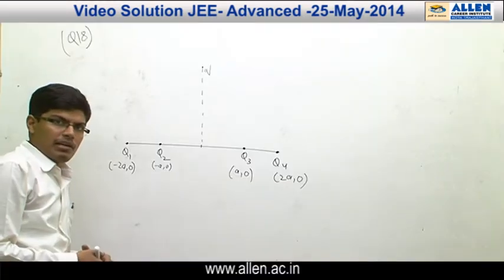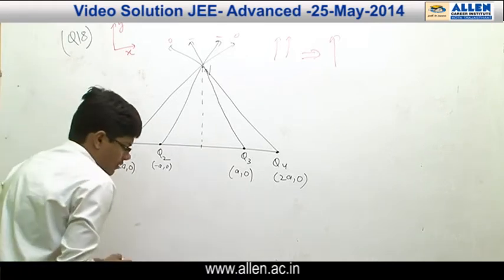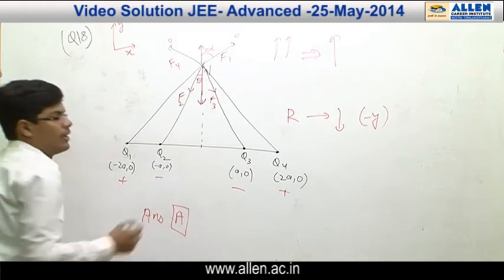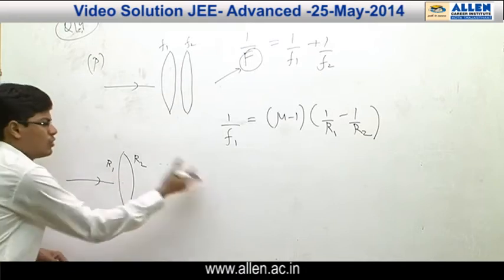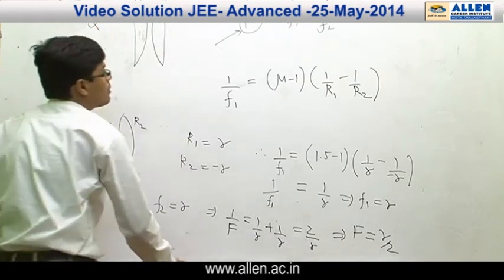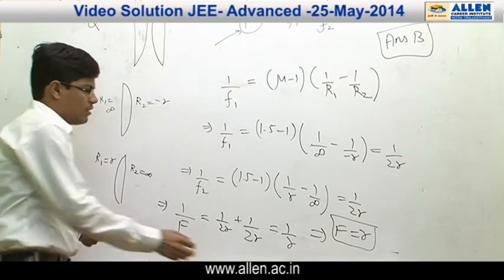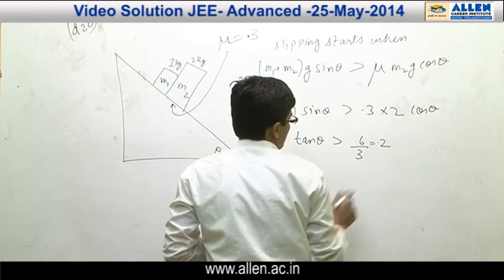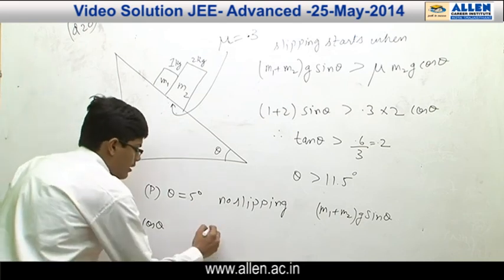JEE ADVANCED 2014 Video Solutions by ALLEN (Paper 2 - Physics 18, 19, 20)